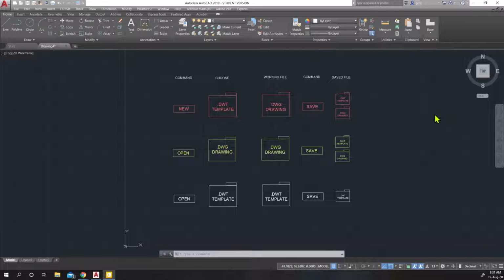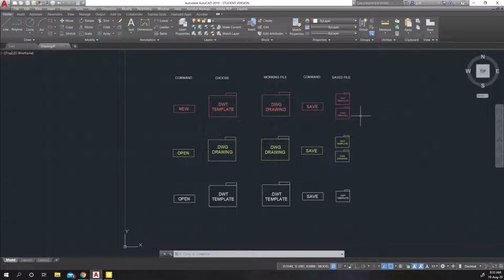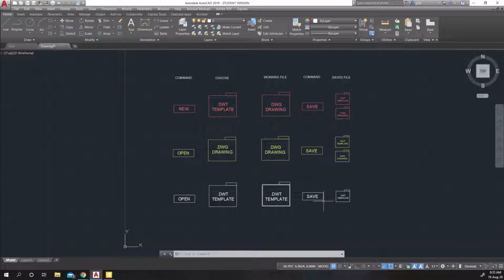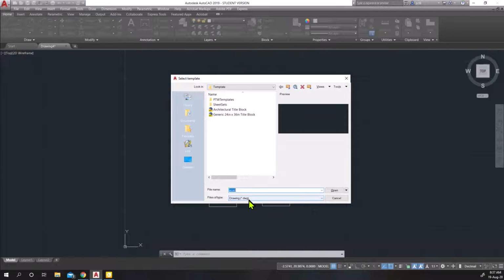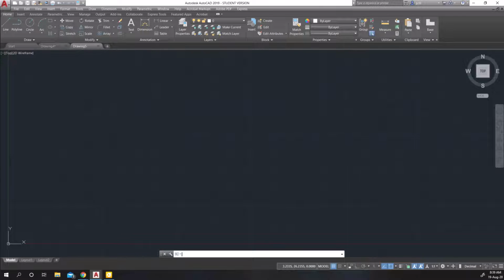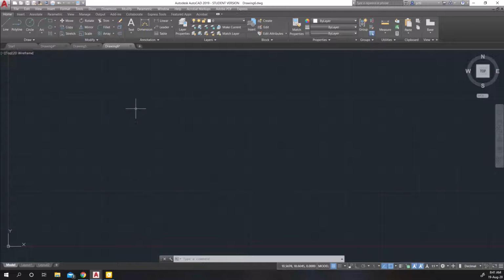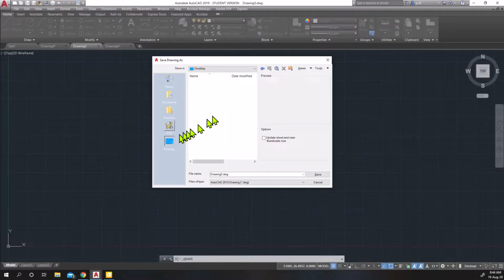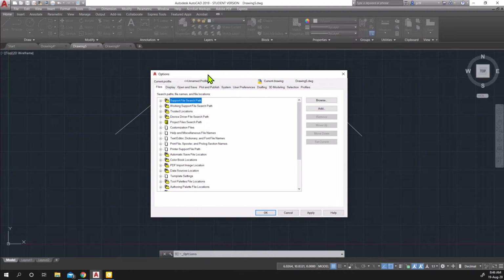New Saving Files